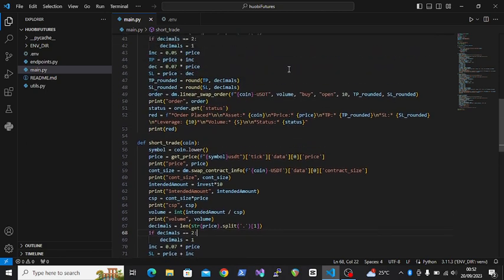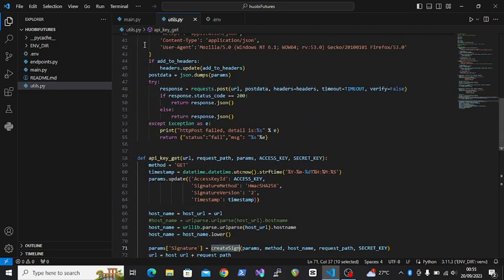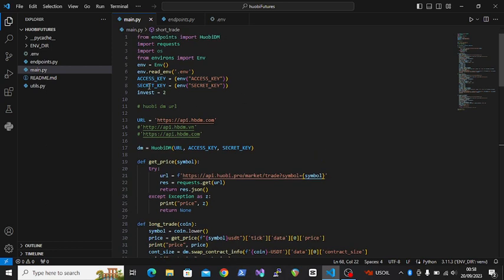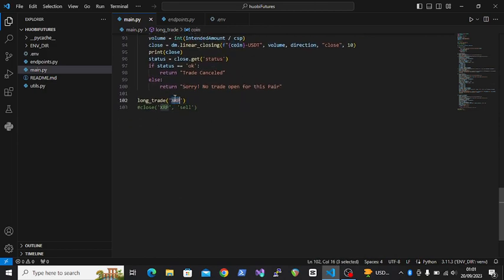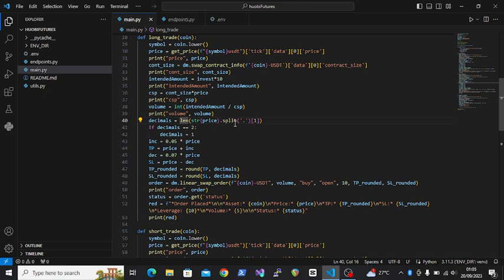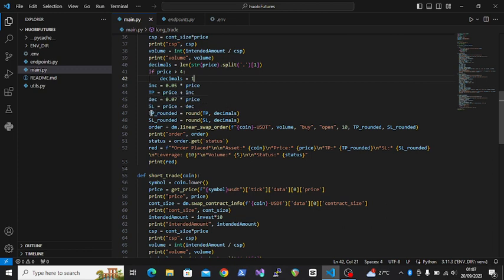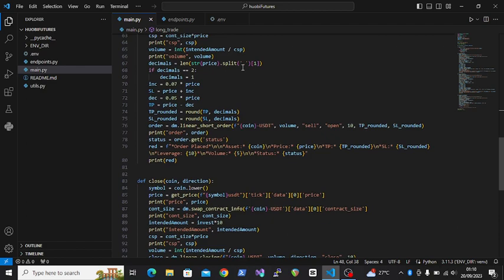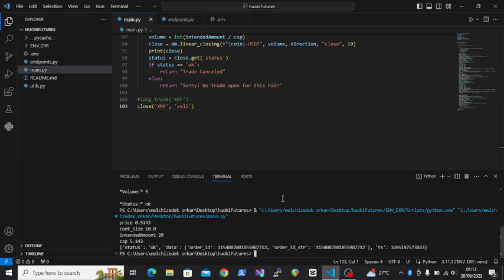How to trade futures with Huobi Api HuobiDm Api USDT-M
this is how to programatically build a futures trade system, i used huobi exchange.